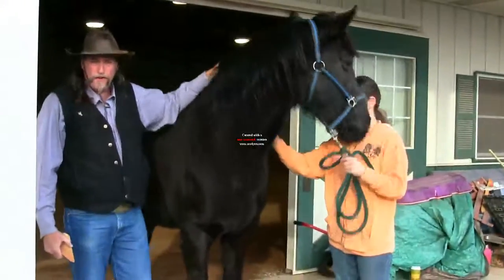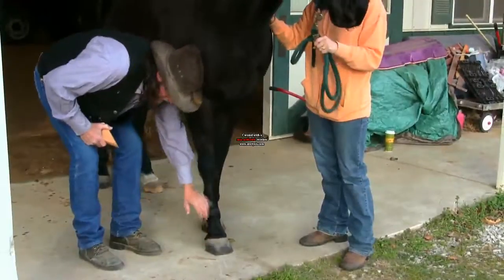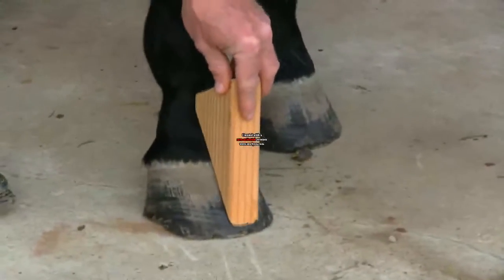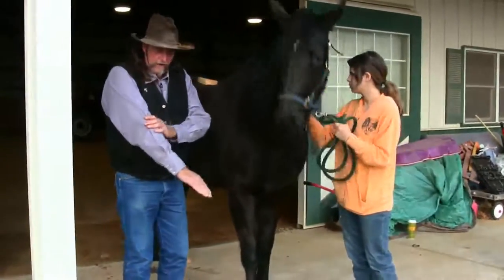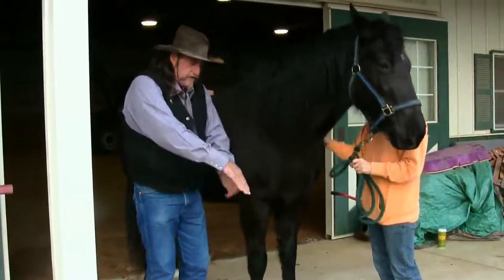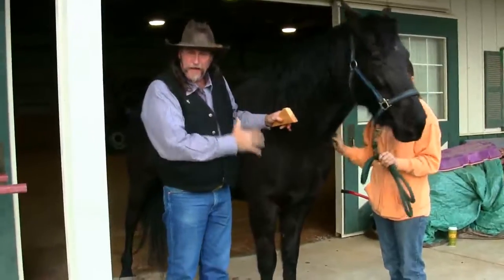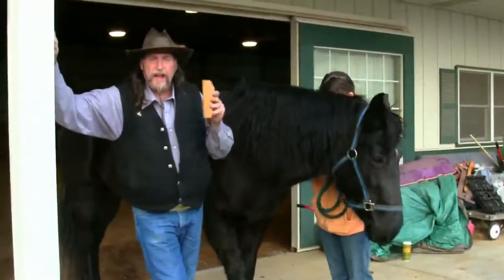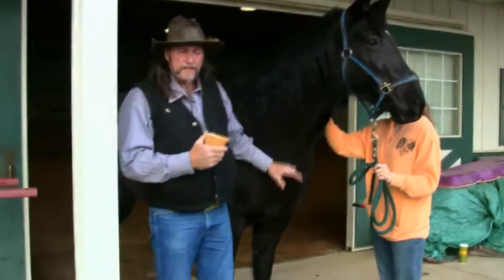How to check your Horses hooves for proper angles ! stall13.com videos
Very easy and no two Horses are a like ! To view more videos about Horses and to listen to an Internet radio show about Horses..